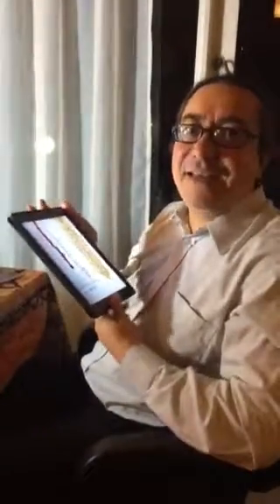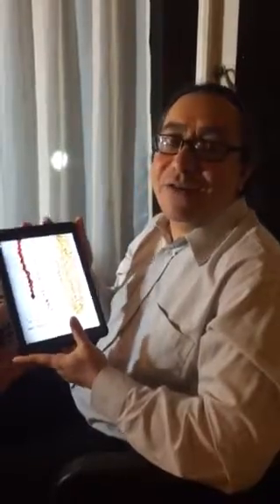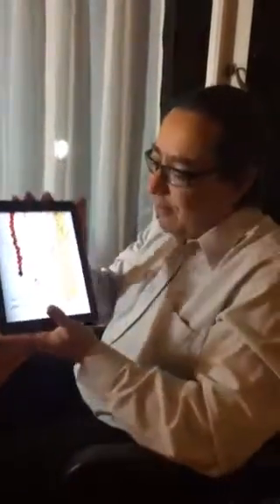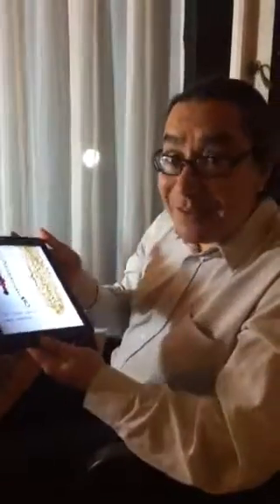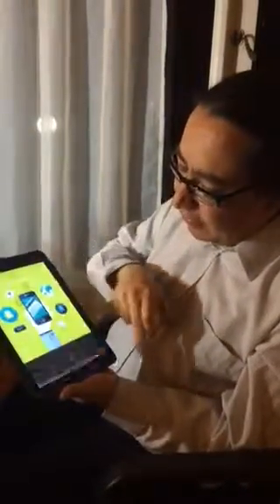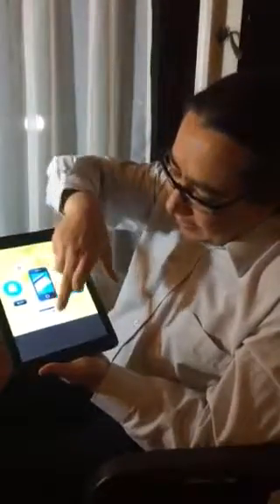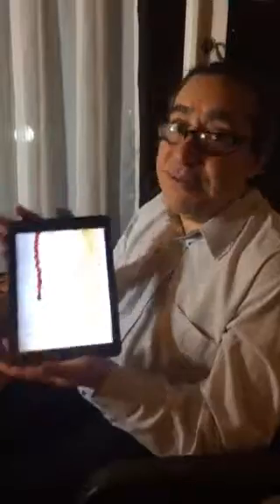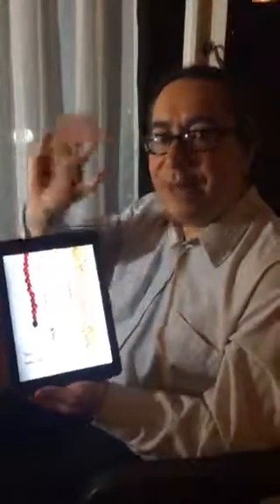Your ubique natural sed necklace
This is a customizacion Service of necklace madre Whit natural seeds